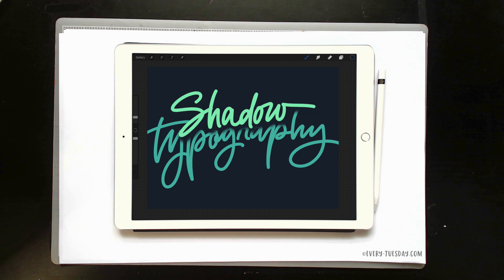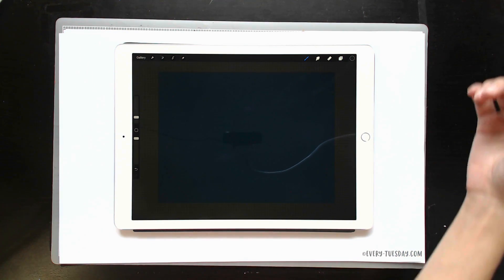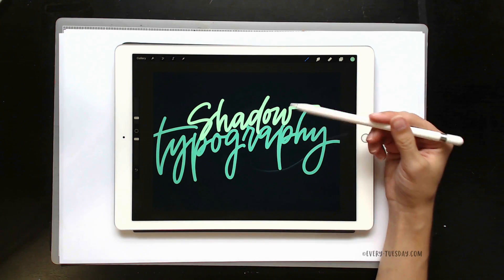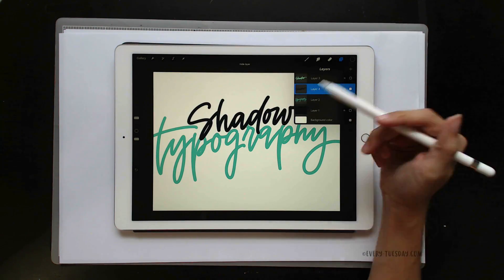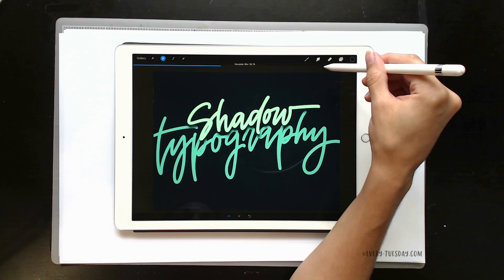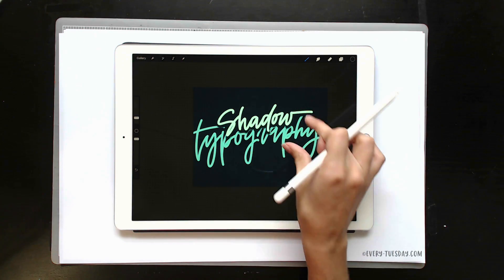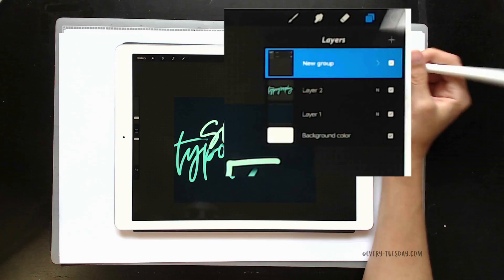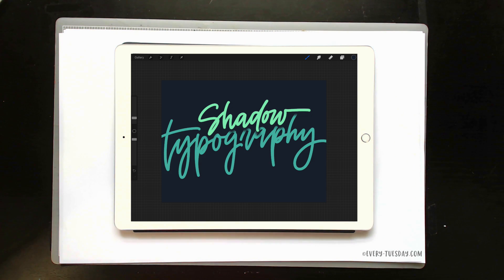iPad Lettering: Create Shadow Depth Typography in Procreate